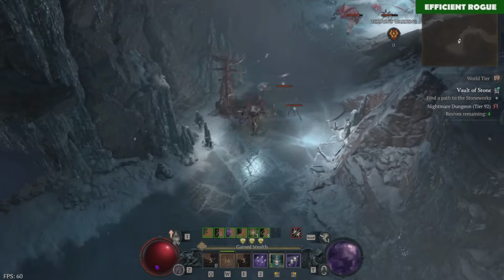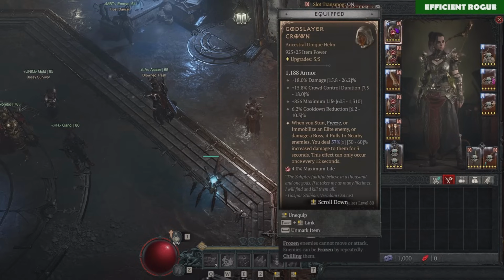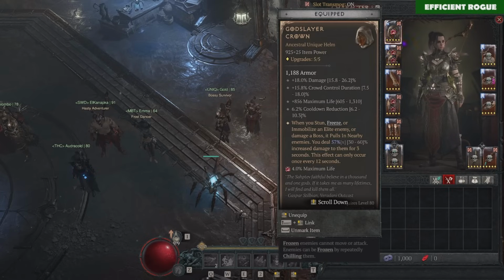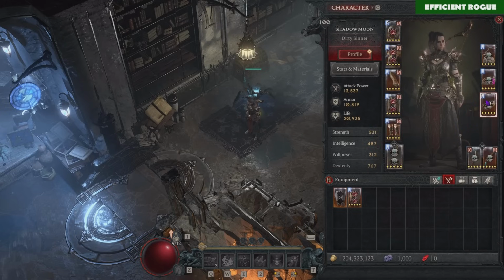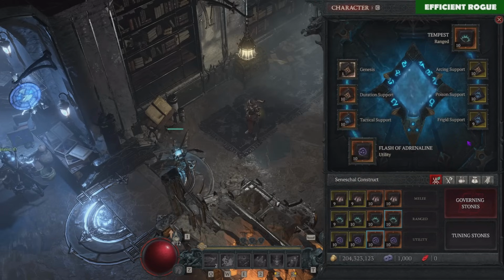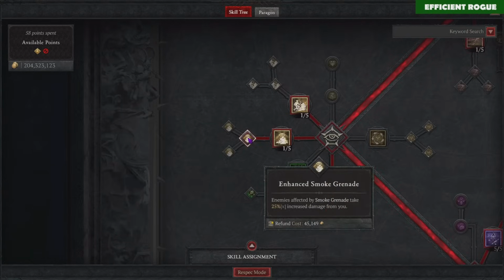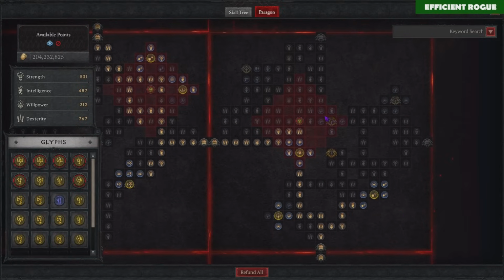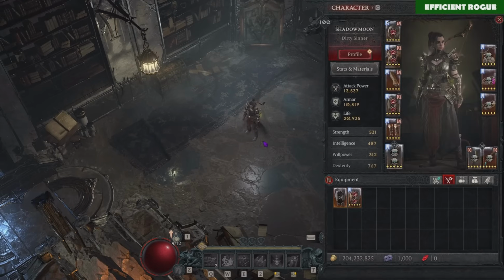[DIABLO 4] UPDATED PENSHOT "BARBER" ROGUE FOR LVL 100 (SEASON 3 ENDGAME BUILD GUIDE)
In this video I go through my updated version of the BEST Season 3 Rogue Build and show you how to one shot everything in nmd90+

Check out my full guide if you are not familiar with the basics of this build:

0:00 - Intro
1:10 - How to One Shot Elites
4:00 - Gear Updates
8:05 - Seneschal
9:11 - Skill Tree Variations
12:12 - Paragon Update